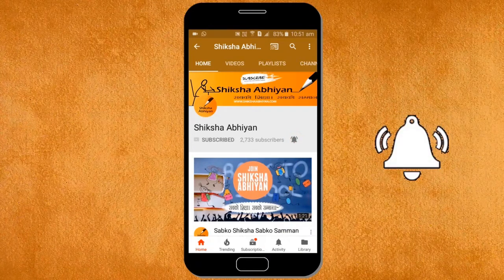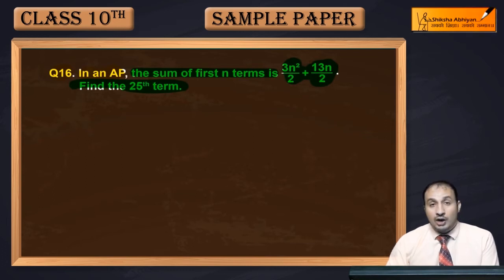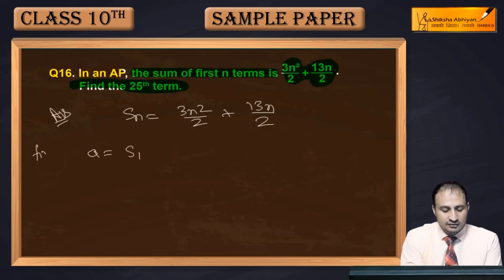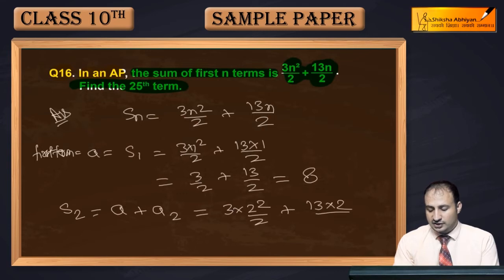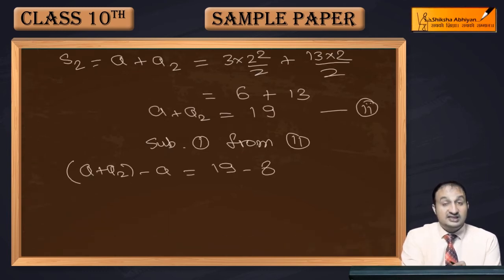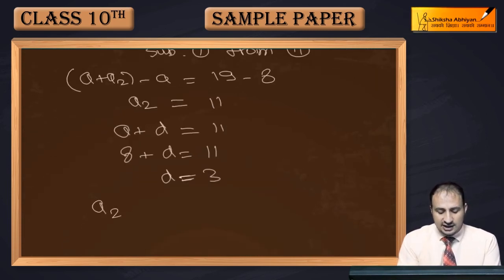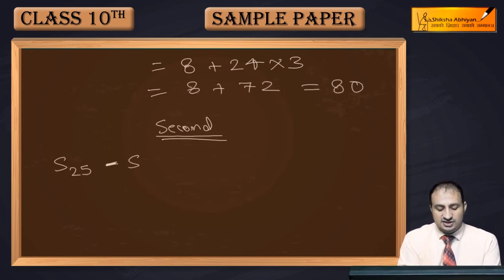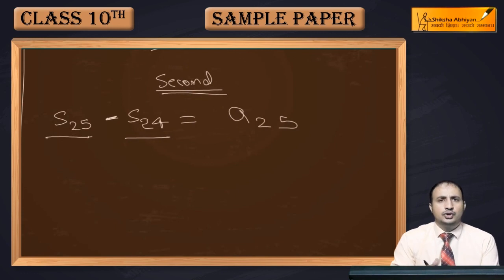Q16 In the given AP, find the 〖25〗^th term.- CBSE Class 10 Maths